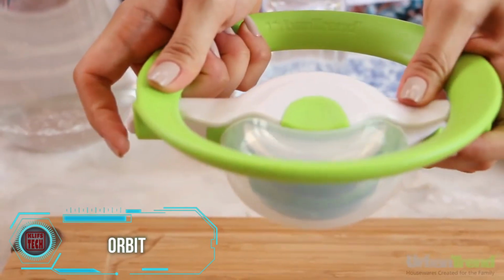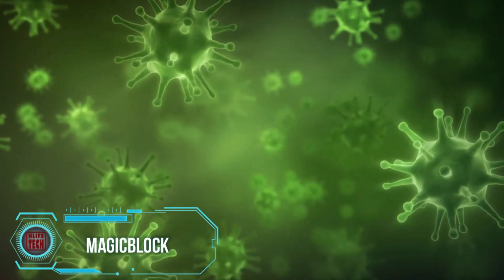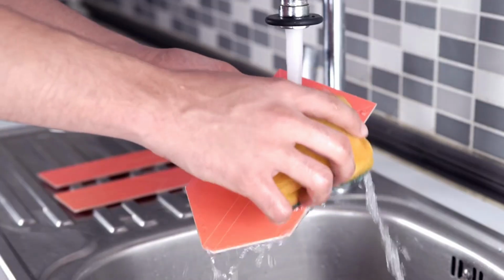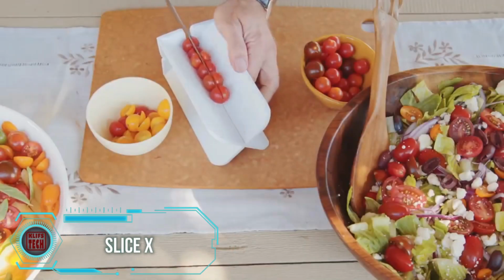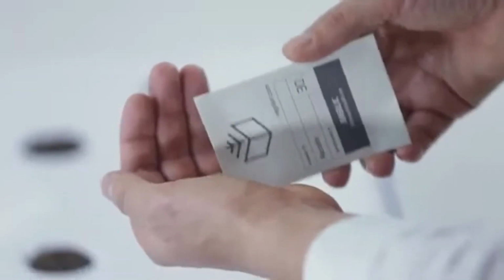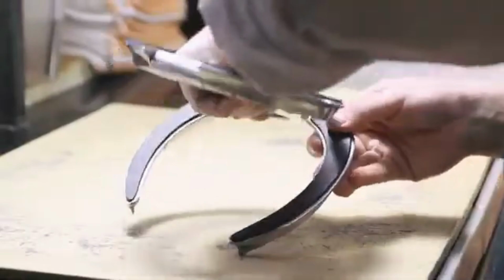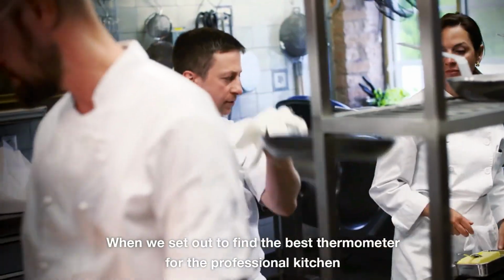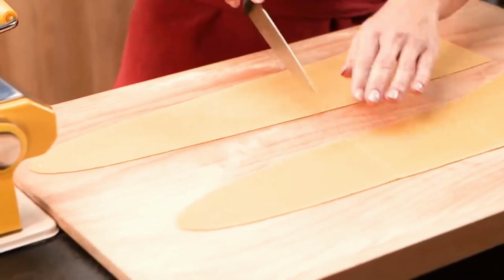14 INNOVATIVE KITCHEN INVENTIONS THAT HAVE REACHED A NEW LEVEL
14 INNOVATIVE KITCHEN INVENTIONS THAT HAVE REACHED A NEW LEVEL